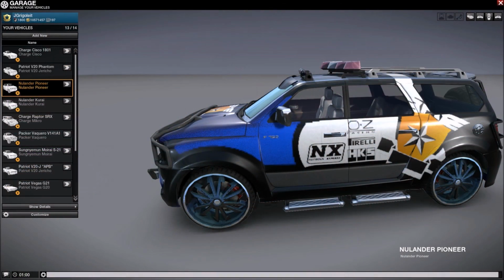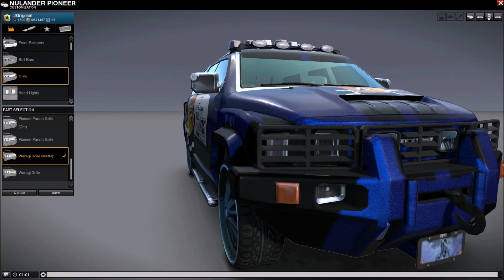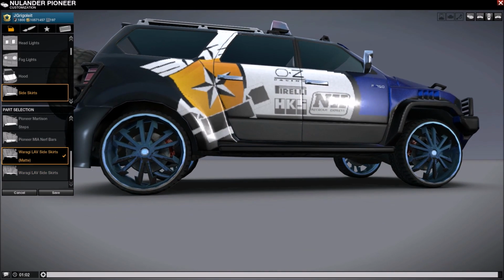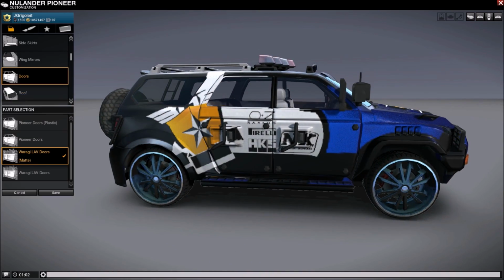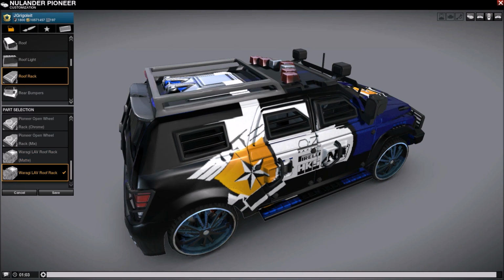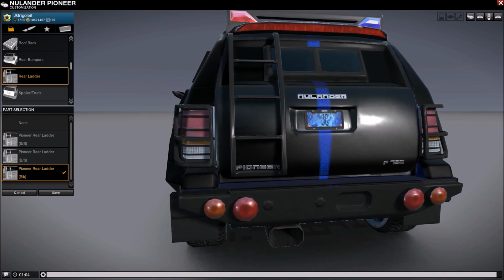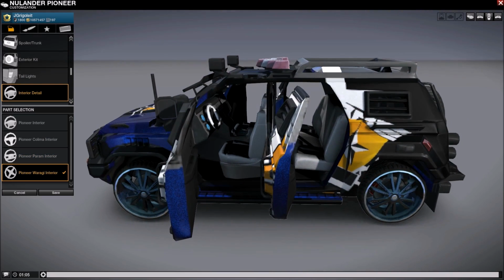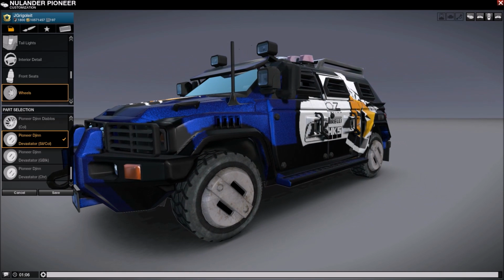JG-Designs - Nulander Pioneer : WARAGI LAV KIT - Preview & Review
Trying something new - It was around 2AM - So I sound a bit wasted...